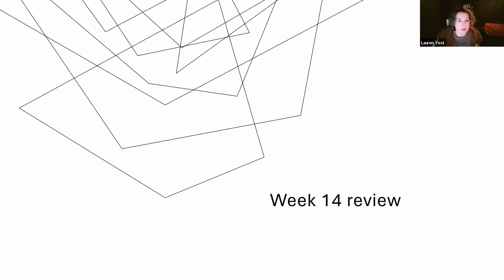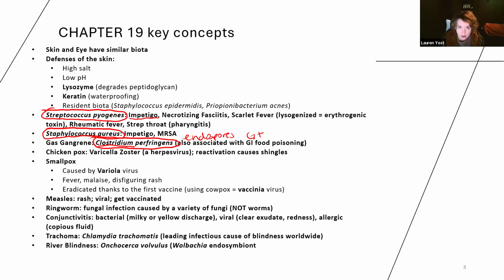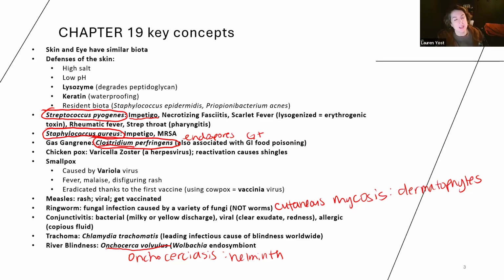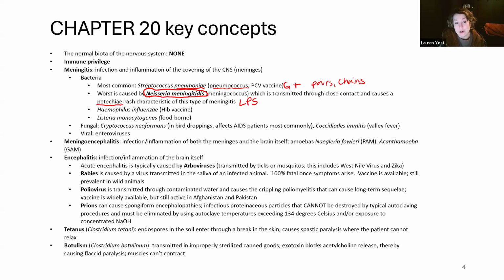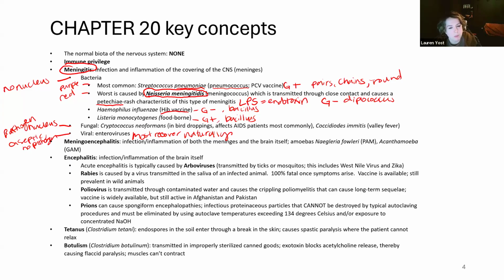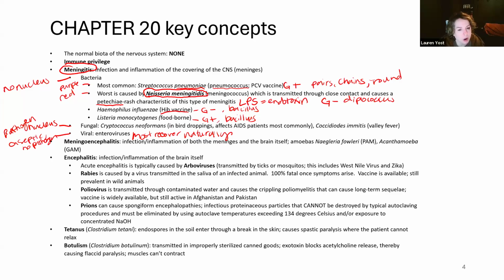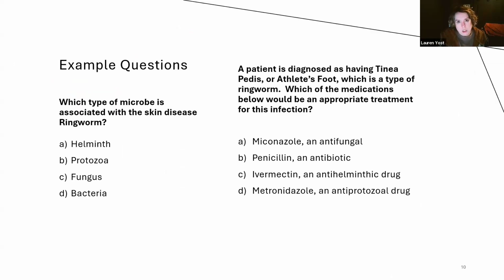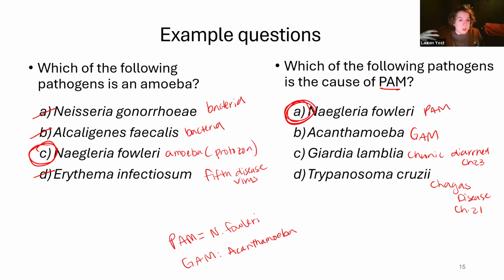2025-Fall-MCRO-2124-Week 14 Review-Chapters 19 & 20 Review